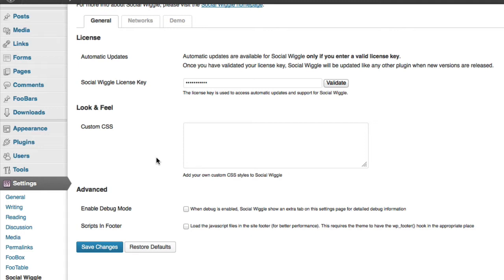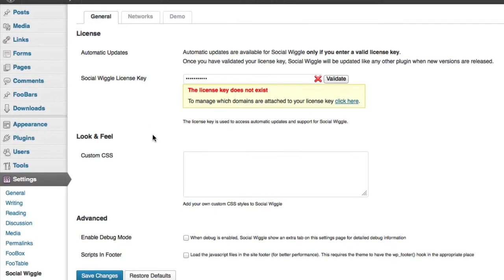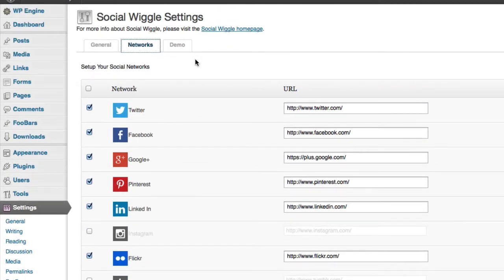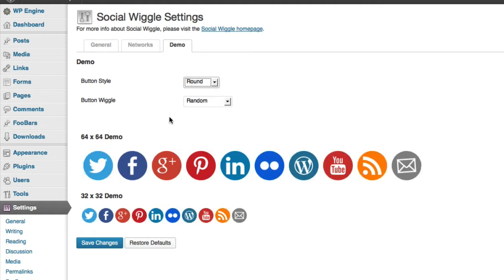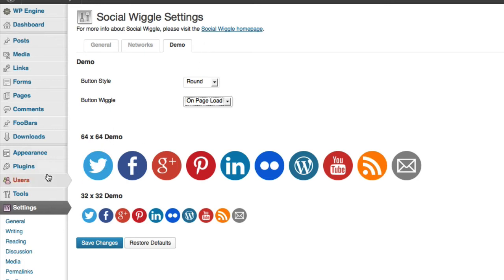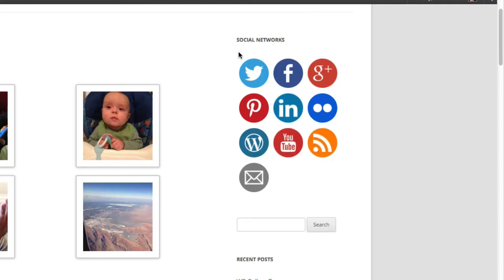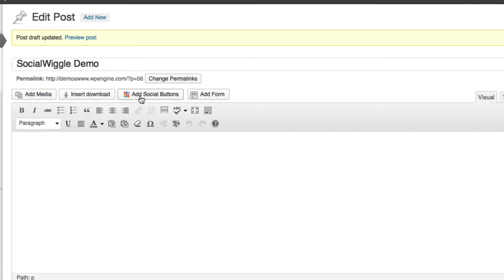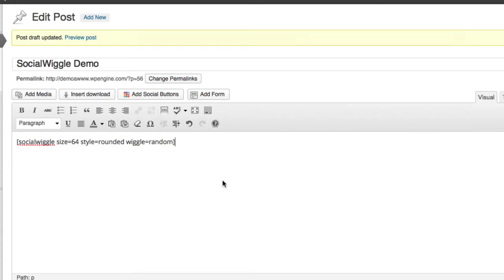SocialWiggle Pro WordPress Plugin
SocialWiggle Pro is a plugin by FooPlugins.